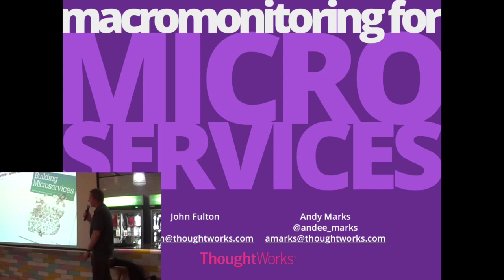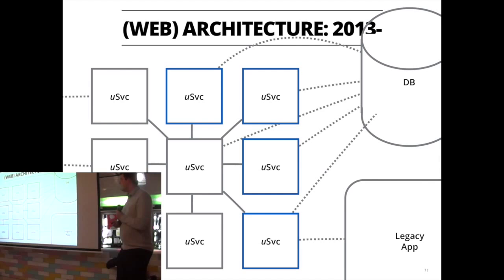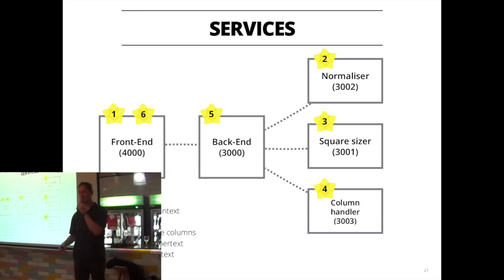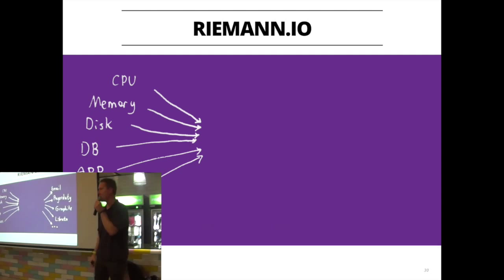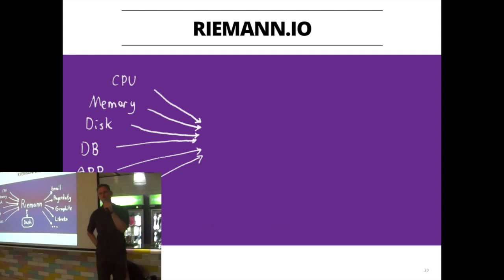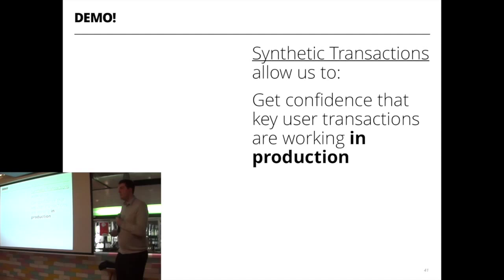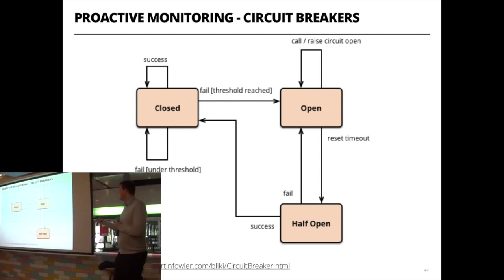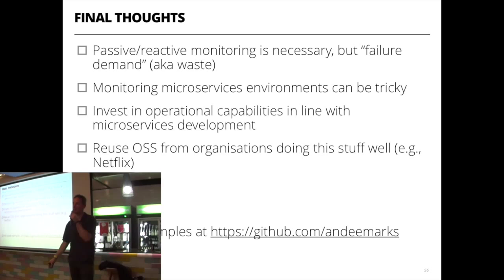Andy Marks & John Fulton: Macromonitoring For Microservices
Monitoring monolithic applications integrating with single databases is a well-understood problem. But who writes monolithic applications these days? Who would even dare in the face of the all-conquering wave of microservices popularity?

Yet effective monitoring of a large fleet of decoupled microservices is a different kettle of fish entirely. And whilst an organisation may have the development savvy needed to build these fine-grained services, this competence does not always provide the necessary operational nous to monitor them in production.

Correlation ids, synthetic transactions and circuit breakers are all concepts those microservice-fever need to master to ensure the benefits of this architecture are not outweighed by the complexity of the associated support infrastructure.

This presentation will use the event stream processing tool Riemann (riemann.io) to demonstrate how typical microservice monitoring patterns can be implemented to provide simple and effective monitoring.

John Fulton is a consultant for ThoughtWorks with skills in Java, Groovy, JS and Angular. He has experience in both front-end web development as well as implementing and testing back-end services and APIs to support web applications.

Andy Marks is the Office Lead for ThoughtWorks Melbourne, having recently hung up his consulting boots to focus on herding ThoughtWorks’ cats for the benefit of clients.  Since he joined ThoughtWorks in 2002, Andy has been building enterprise software for clients in Melbourne, Brisbane and Singapore in a variety of languages and can be found hacking on Clojure and Elixir in his spare time.